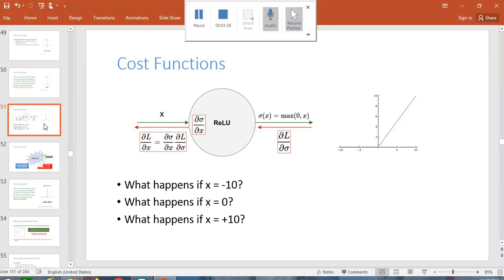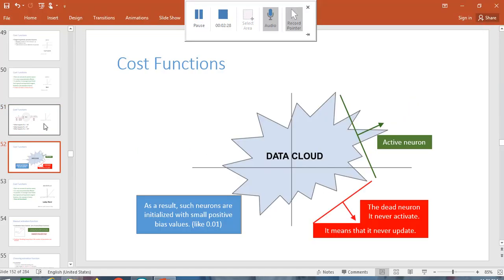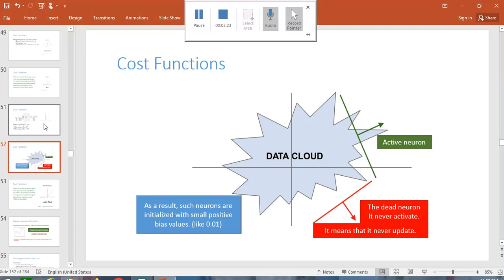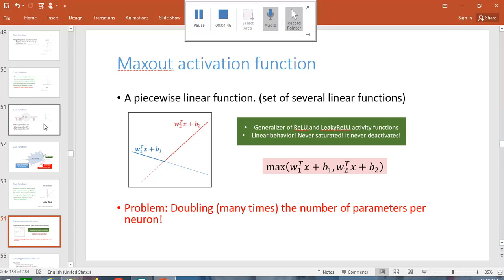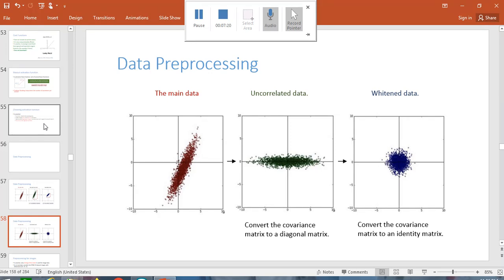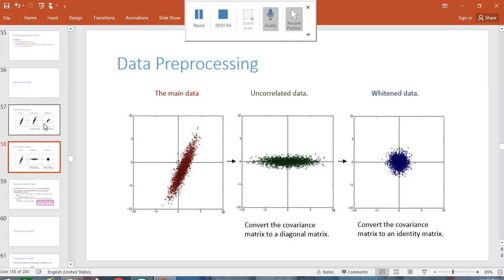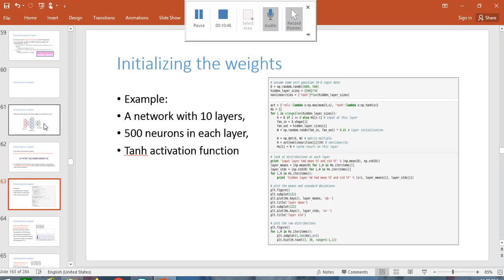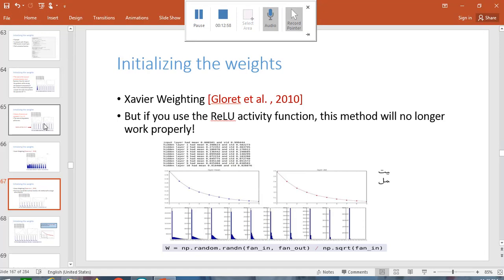Deep Neural Networks